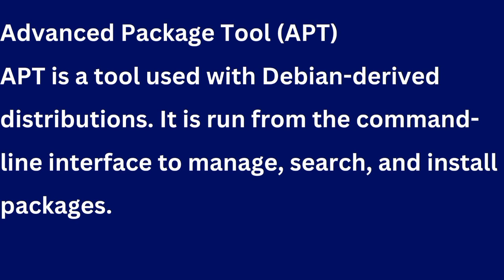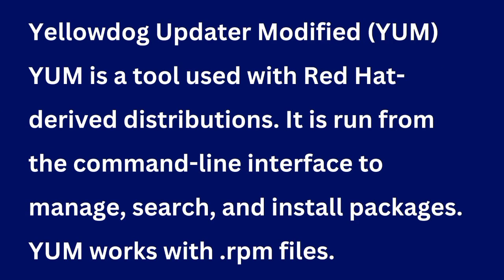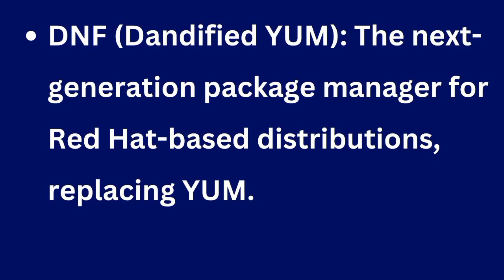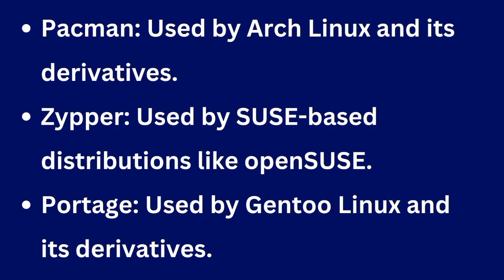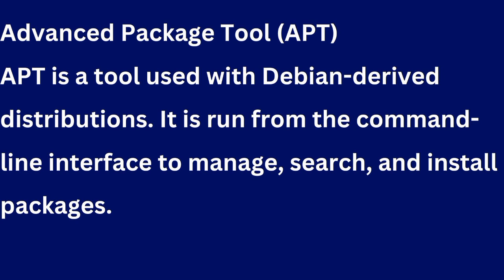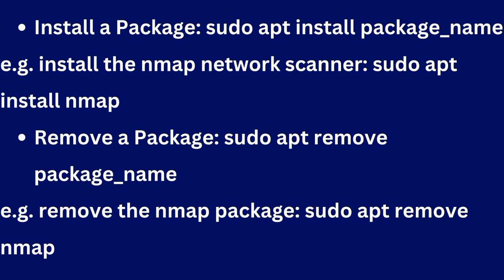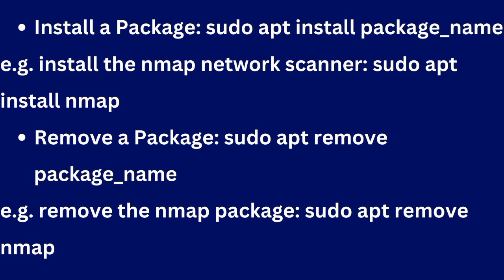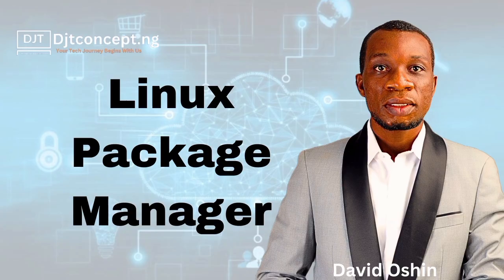Linux Package Manager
A Linux package manager is a software that simplifies the installation, upgrade, configuration, and removal of software packages. Package managers take care of dependencies, versioning, and other difficult chores to make managing programs easier. It acts as a central hub for managing software packages.

⏰Time Stamp
0:00 Introduction
0:39       What's a Package Manager?
2:56       What is a Package?
04:01     Types of Package Managers
8:12.       Basic Package Commands
09:57.    Summary

Do you want to Join the CYBER SECURITY CERTIFICATE COURSE